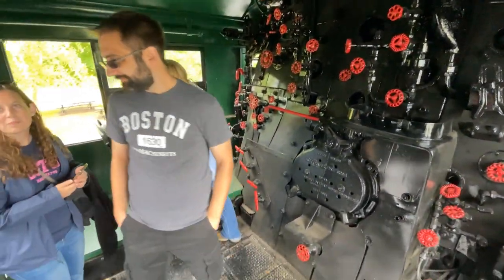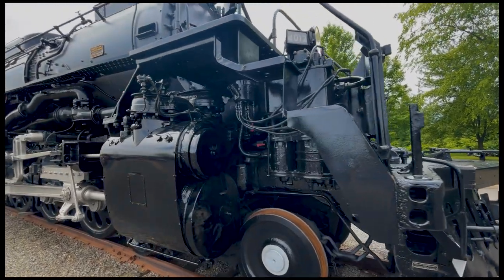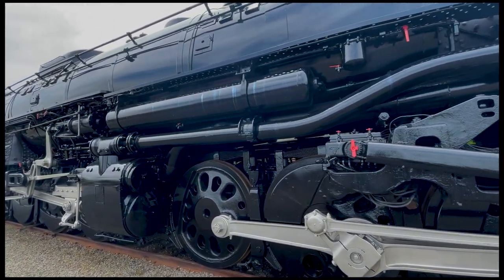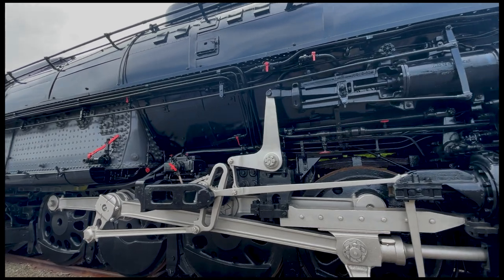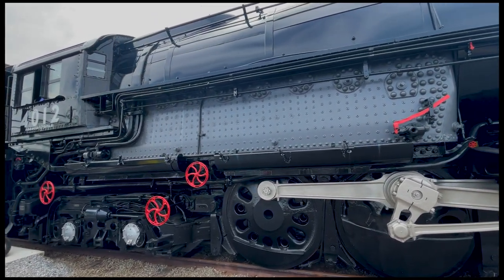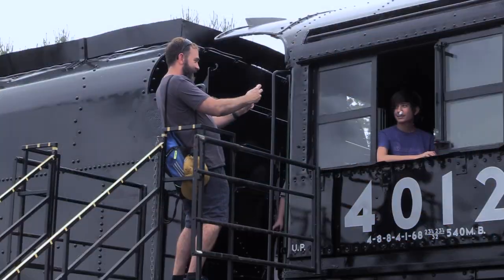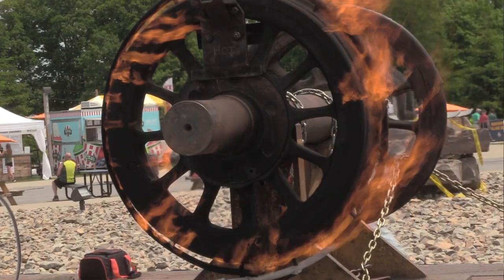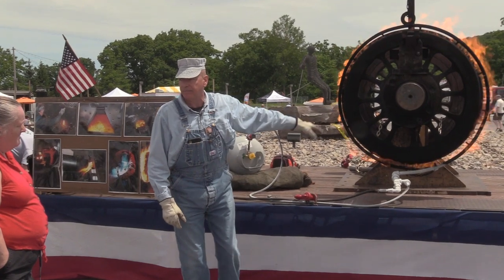INDUSTRIAL HERITAGE DAY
NHS Rail Fest  /  Arts On Fire  JUNE 17 2023
Scranton, PA – Celebrating the area’s industrial heritage with the return of Steamtown National Historic Site’s Railfest and Pennsylvania Anthracite Heritage Museum’s Arts on Fire on Saturday, June 17, 2023.

The Scranton Limited yard shuttle and the Caboose Hop experience, cab tours of the Union Pacific 4012 and Canadian Pacific 2317, tours of Mattes St. Tower, demonstrations within the locomotive shop, “Ring of Fire” demonstrations, and a Junior Ranger scavenger hunt activity.

Anthracite Heritage Museum’s Arts on Fire will take place at the Scranton Iron Furnaces Artist and sculpture professor Brian Glaze fired up his cupola furnace and melted iron for scratch blocks created by attendees artistic expressions in cast iron.

Stay informed by visiting or @SteamtownNHS on Facebook, Instagram, and Twitter. Learn about the Pennsylvania Anthracite Heritage Museum by visiting or @AnthraciteHeritageMuseum on Facebook and @AnthraciteMuse on Twitter.

Located in downtown Scranton, Pennsylvania, Steamtown NHS is open daily from 9 a.m. to 5 p.m. From Interstate-81 follow exit 185 (Central Scranton Expressway); then follow the brown and white signs to the park entrance at Lackawanna Avenue and Cliff Street (GPS: N 41.41, W 75.67). General park information is available by phoning or by visiting the park website anytime.